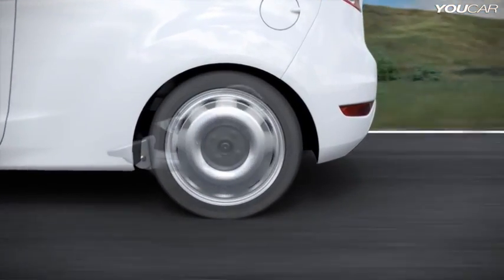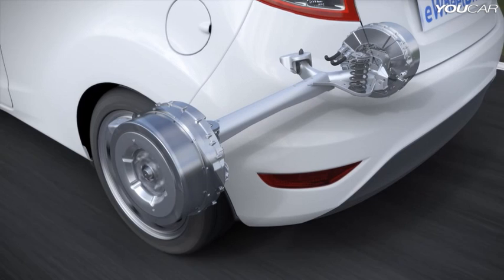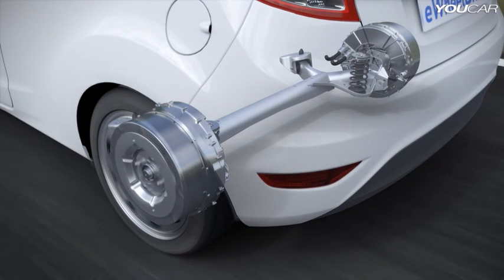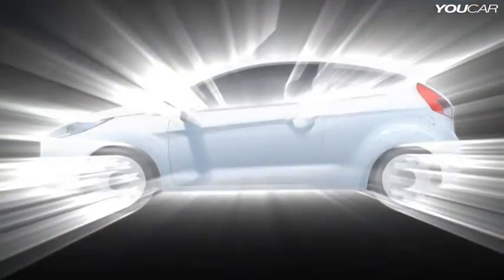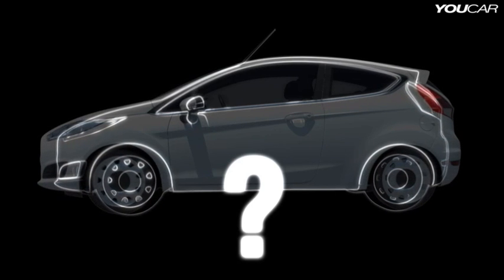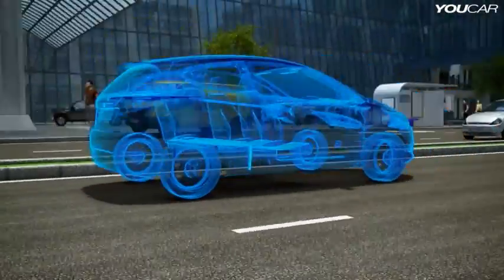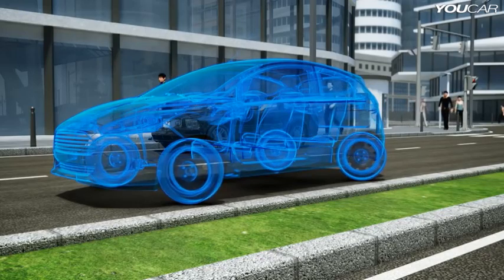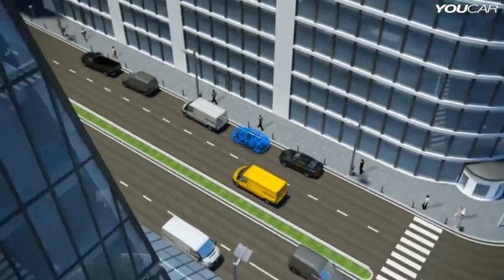Ford Fiesta eWheelDrive protoype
Ford Motor Company and Schaeffler today demonstrated the Fiesta-based eWheelDrive car, a driveable research vehicle that could lead to improvements in urban mobility and parking by making possible smaller, more agile cars.

Powered by independent electric motors in each of the rear wheels, eWheelDrive technology offers space under the bonnet that in conventional cars is occupied by the engine and transmission, and in electric cars by a central motor.

This technology could in the future support the development of a four-person car that only occupies the space of a two-person car today. At the same time, eWheelDrive steering system designs could enable vehicles to move sideways into parking spaces -- a potential breakthrough as cities become more populated and congested.

"This is an exciting project to work on with Schaeffler because it potentially opens new options for the development of zero emission vehicles with very efficient packaging and exceptional manoeuvrability," said Pim van der Jagt, Ford's director of Research and Advanced Engineering in Europe. "Looking forward, we have the opportunity to scope out the vehicle's capabilities and how we might overcome some of the challenges presented by implementing the technology."

With in-wheel motors, the components required for drive, deceleration and driver assistance technologies are installed in an integrated wheel hub drive -- including the electric motor, braking and cooling systems.

"This highly integrated wheel-hub drive makes it possible to rethink the city car without restrictions, and could be a key factor in new vehicle concepts and automobile platforms in the future," said Peter Gutzmer, chief technical officer, Schaeffler.

Ford joined the project led by Schaeffler, the leading German-based automotive component manufacturer and supplier, to investigate the potential for future vehicles that also could offer zero emissions, and more space for features such as additional protection zones.

In-wheel electric motors are seen by many industry experts as a potentially important future technology enabler for city cars as the world becomes more crowded and urbanised. It is projected that by 2050 the number of people living in cities globally will have increased from 3.4 billion to 6.4 billion*, and the number of cars worldwide will have increased fourfold.

"We face challenges that will have to be addressed through time, thought and investment," said Sheryl Connelly, Ford's global trends and futuring manager. "It is by starting to look at how we might meet those challenges through research projects such as eWheelDrive, that we ensure that we embrace a future of choice and not a future of constraint."

Ford will next partner with Schaeffler, Continental, RWTH Aachen and the University of Applied Sciences, Regensburg, on project MEHREN (Multimotor Electric Vehicle with Highest Room and Energy Efficiency) to develop two new driveable vehicles by 2015. The project aims to increase the integration of in-wheel motors in a car and will look at vehicle dynamics control, braking, stability and the fun-to-drive factor.